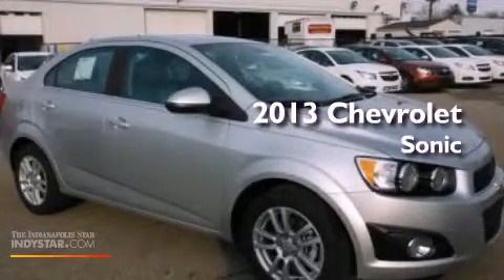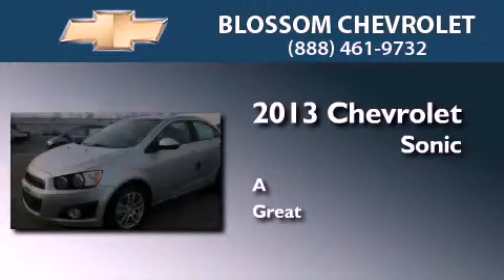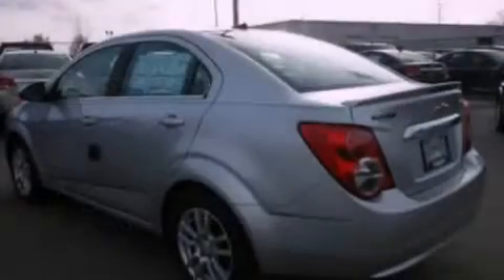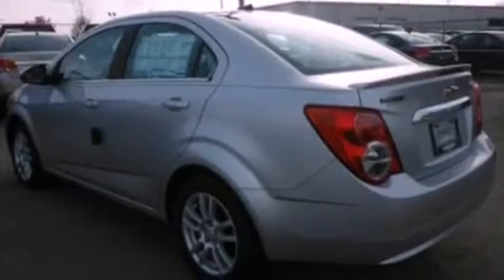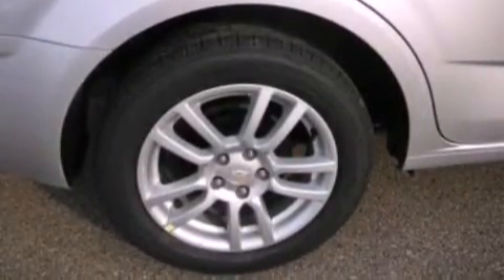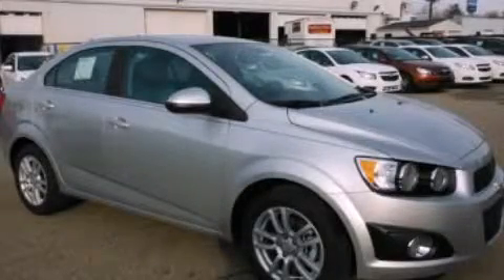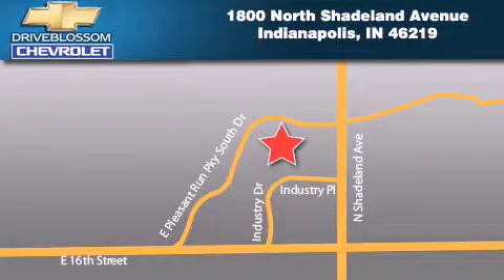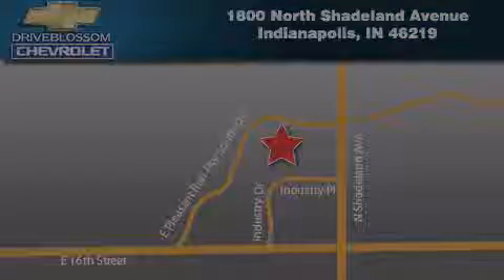2013 Chevrolet Sonic Indianapolis IN 46219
Year : 2013
 Make : Chevrolet
 Model : Sonic
 Engine : 1.8L I4 16V MPFI DOHC
 Trans . : 6-Speed Automatic
 Exterior : Silver Ice Metallic
 Miles : 4
 Interior : Jet Black / Brick
 Stock : 31345